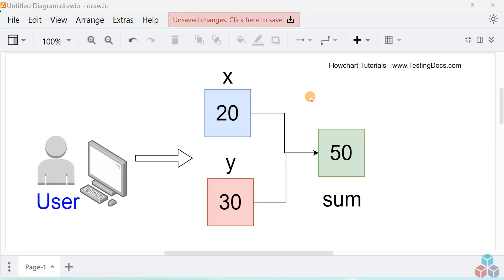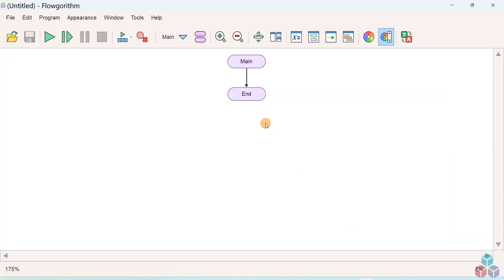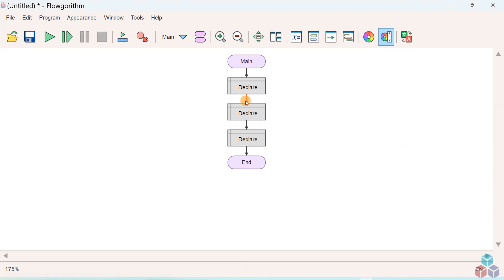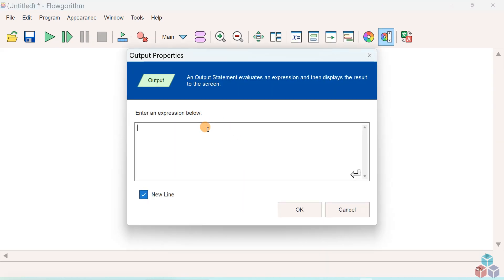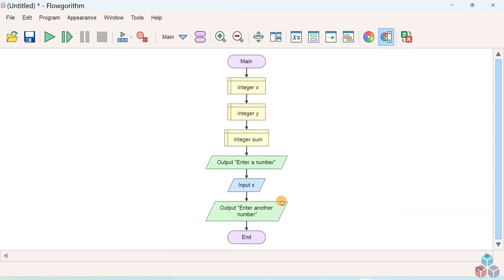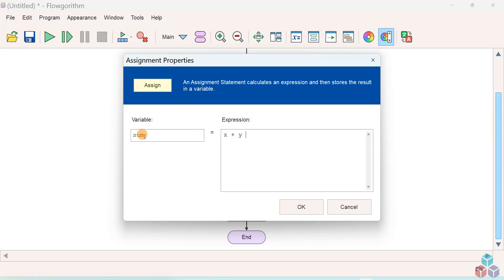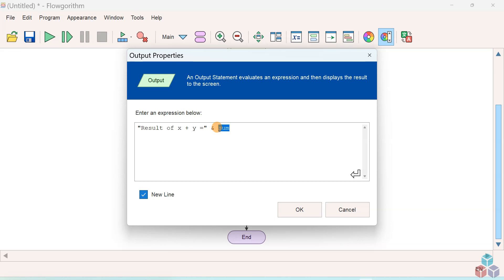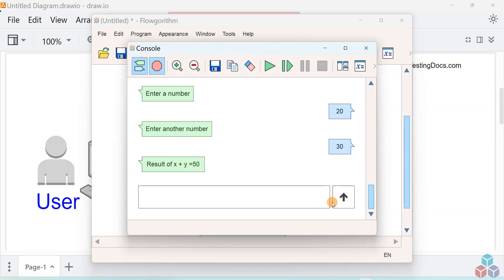Add Two Numbers Flowchart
Add Two Numbers Flowgorithm Flowchart